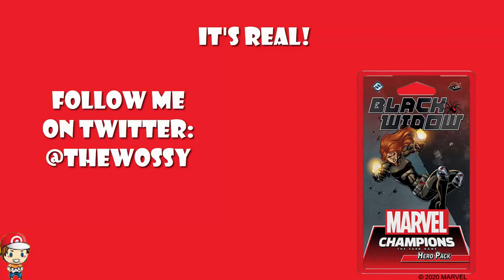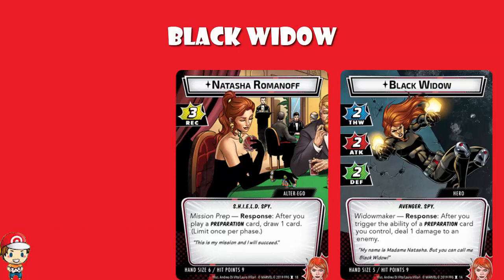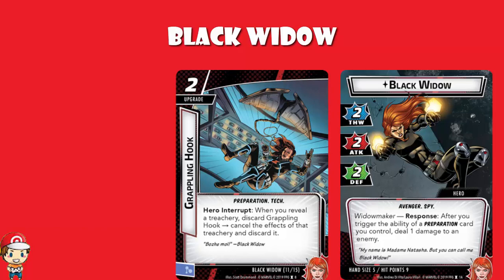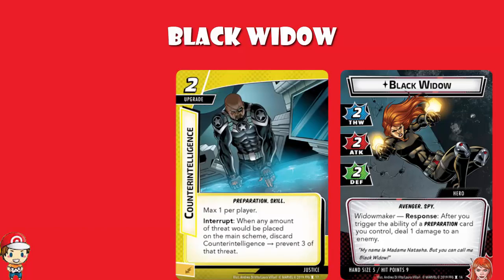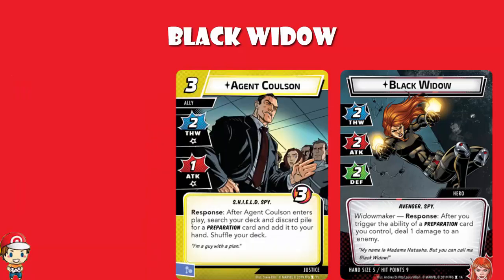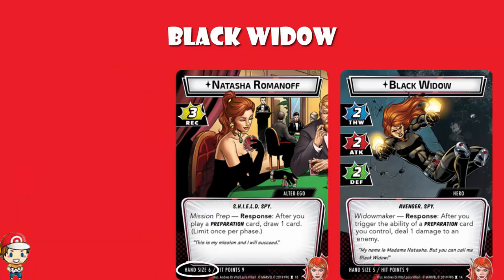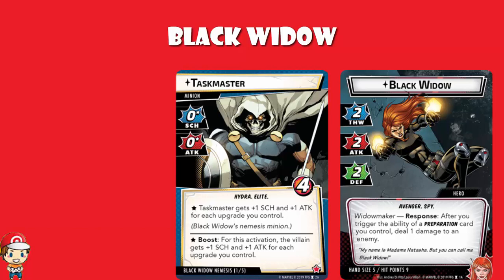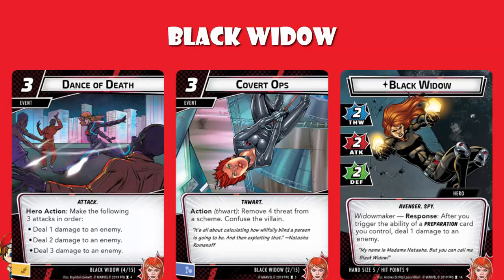Black Widow Marvel Champions Hero Pack Revealed! (Agent Coulson! Taskmaster!)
Remember that leak about the Black Widow Hero Pack. It’s totally real and you know, it looks really fun! Come see!